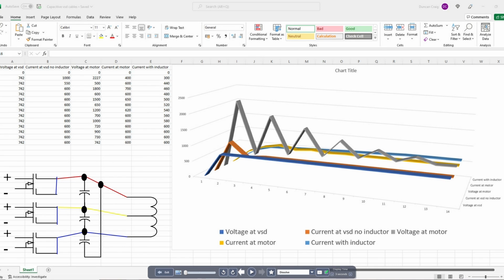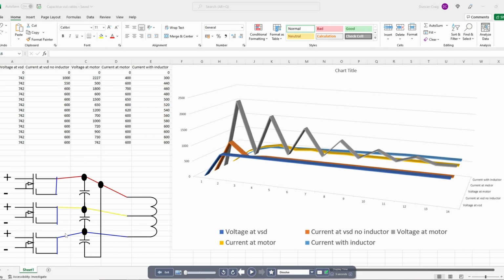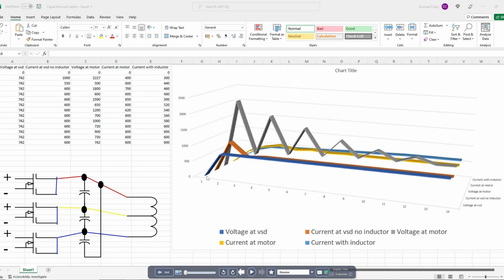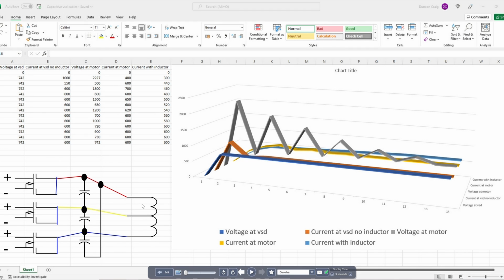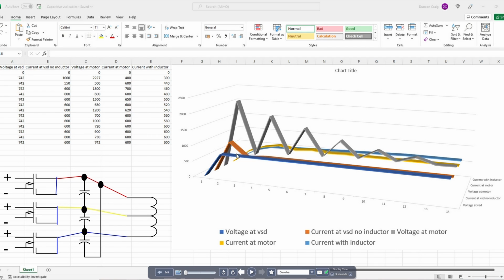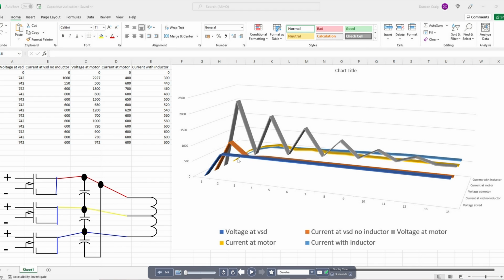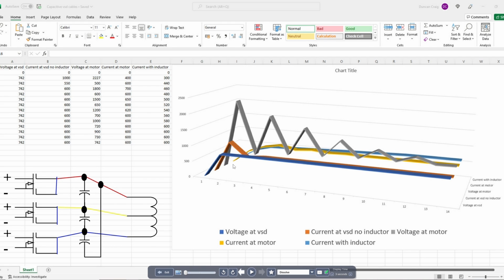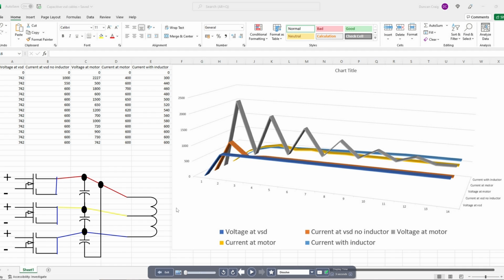Inductance and variable speed ac drives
Why do we need inductors on the output of variable speed ac drives.